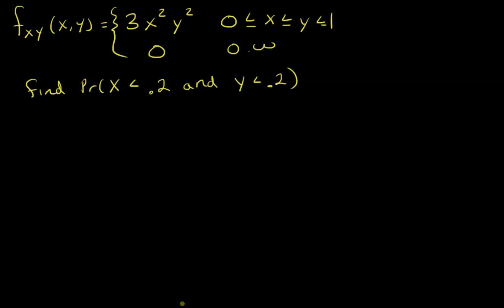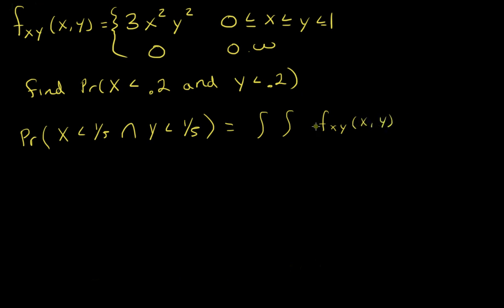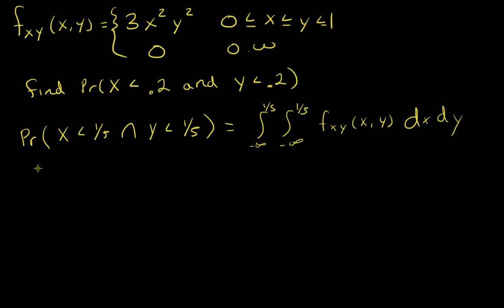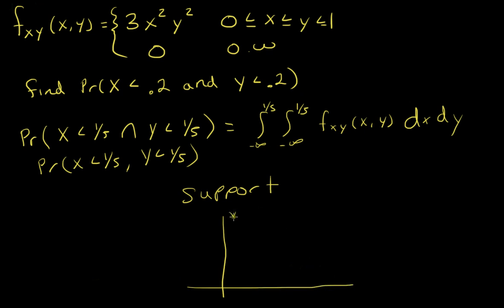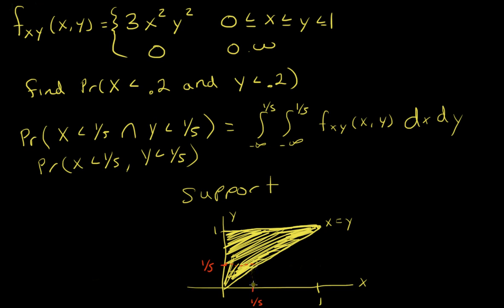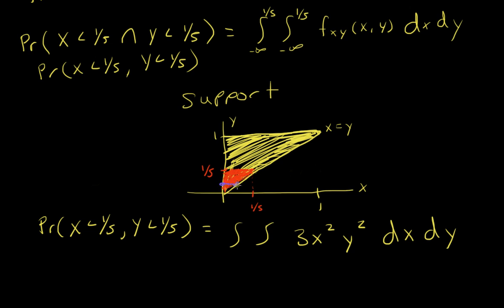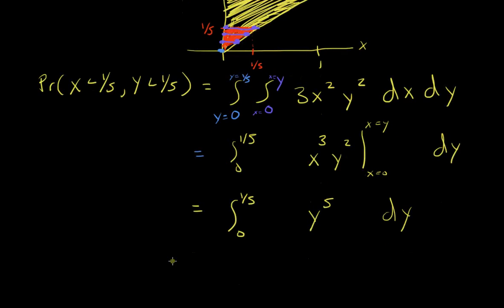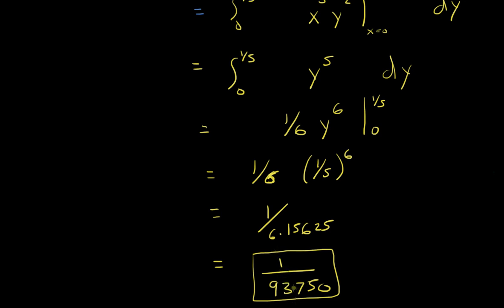Joint Probability with dependent support